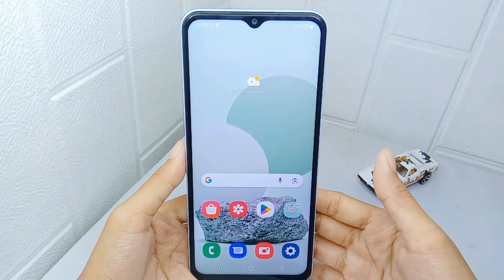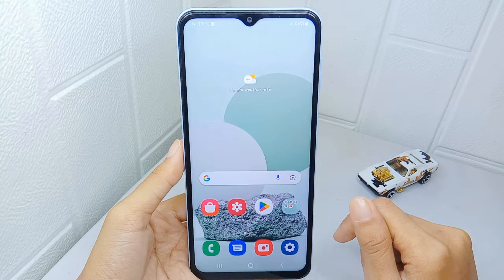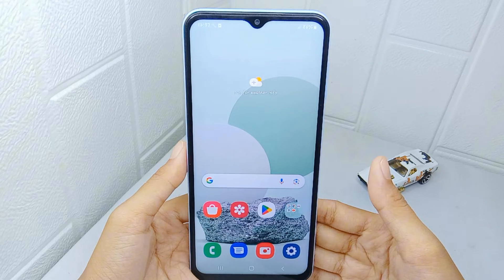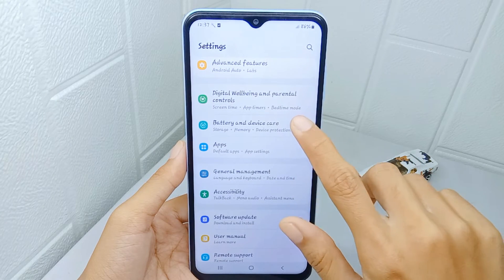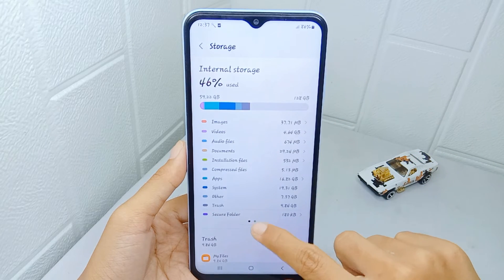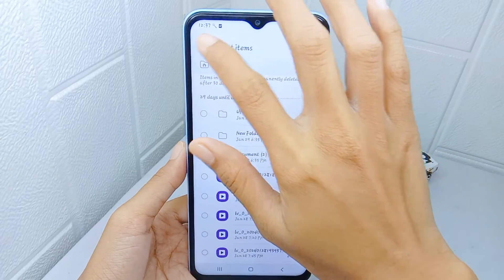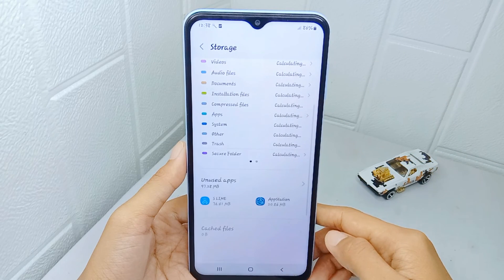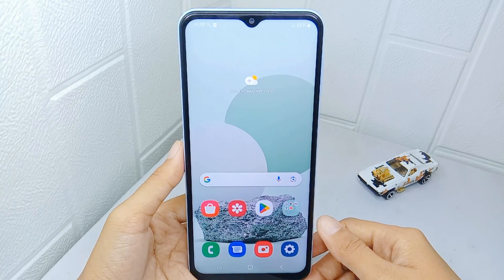How To Clean Junk Files In Samsung A15 / A15 5g